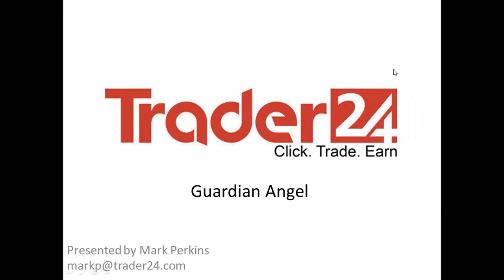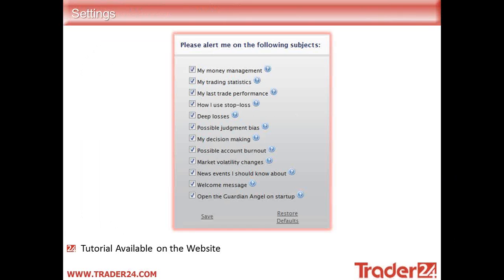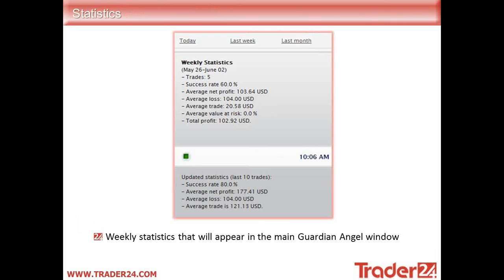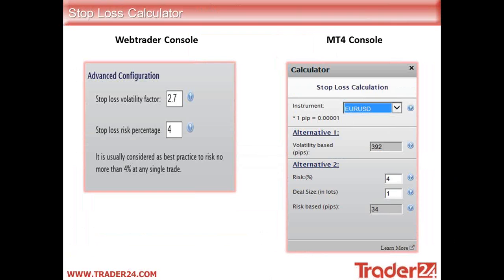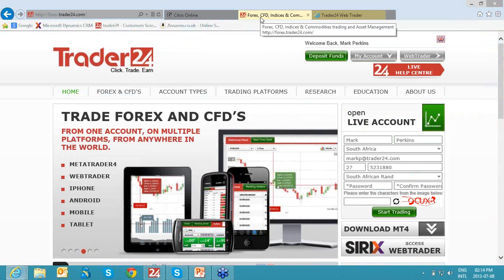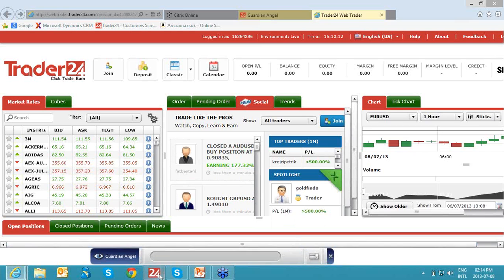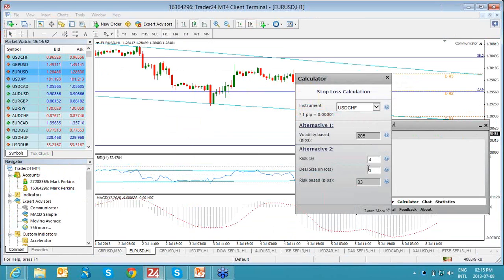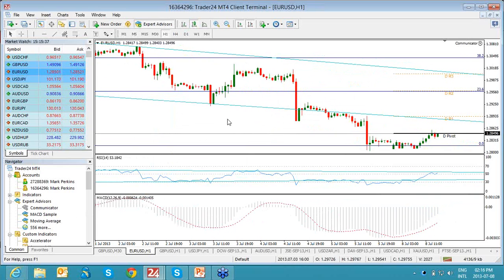How to use the Guardian Angel Tool with Trader24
Trader24 now offers you the ability to receive messages while you trade to help you make the most out of your trading. Watch the video to see how this tool works.

This service is at no cost to you and will keep you up-to-date with everything you need to know including:

1. Direct messages from Trader24 regarding signals on market trends and other information that could be relevant to you;

2. Automated feedback on how you trade ("Guardian Angel" system), with market volatility indications and Stop Loss calculator (real accounts onl